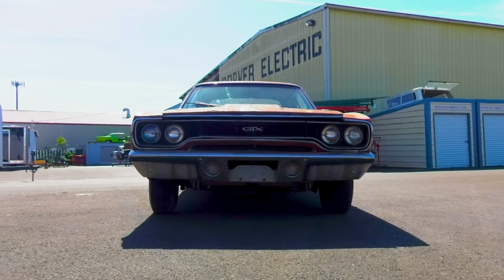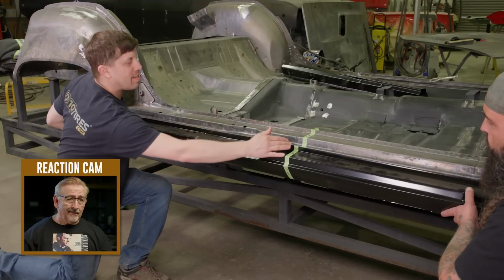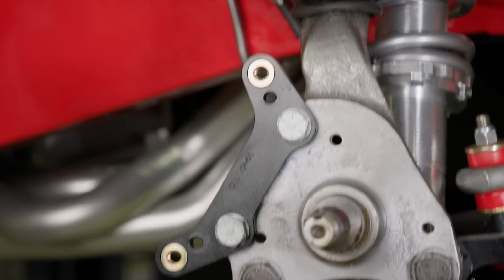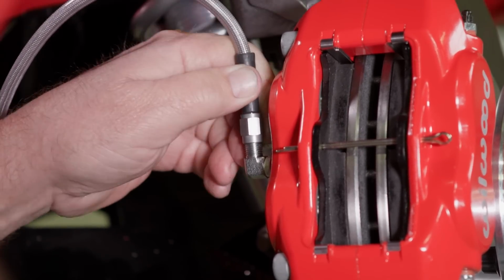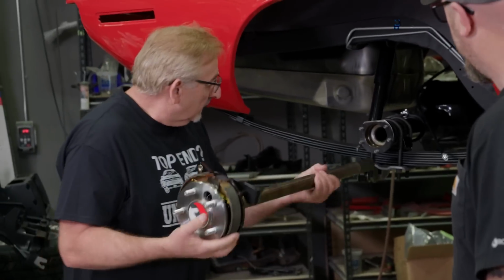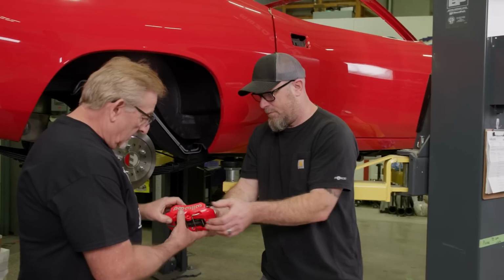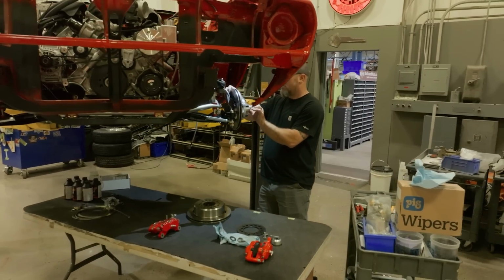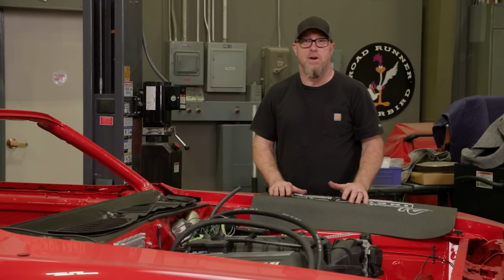*NEW EPISODE* SEASON 20 PREMIERE: 1970 GTX DEAD ON ARRIVAL!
BRAND NEW SEASON PREMIERE YOU HAVE ALL BEEN WAITING FOR! Mark sees a psychologist and the metal shop attempts to save a very rare DOA GTX.